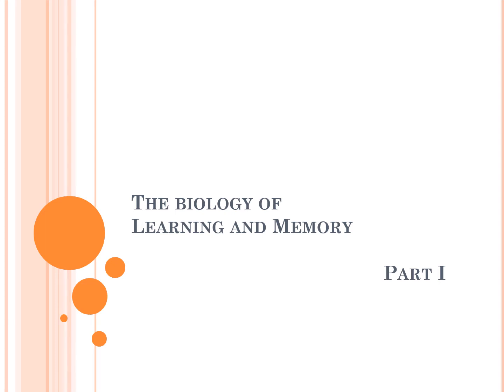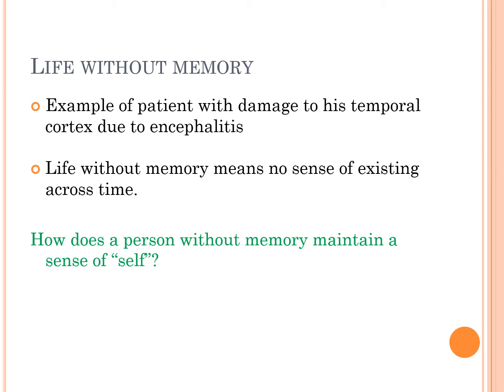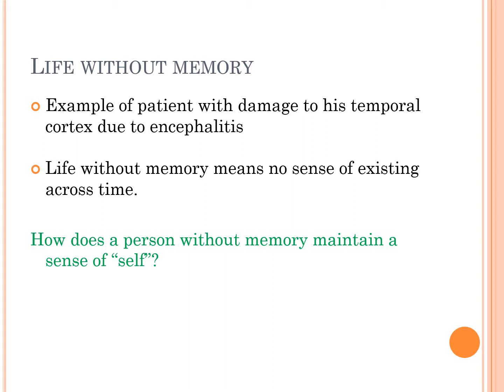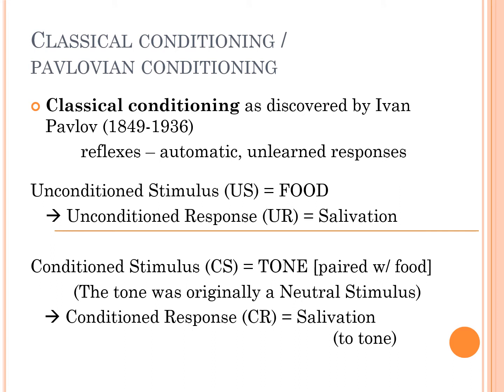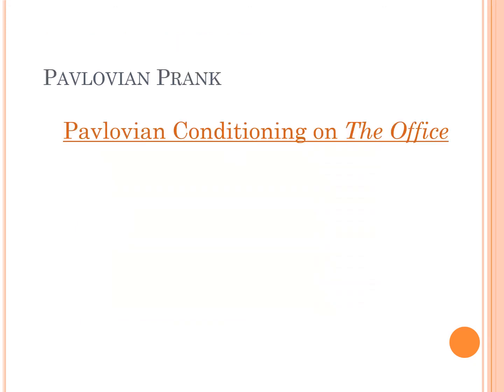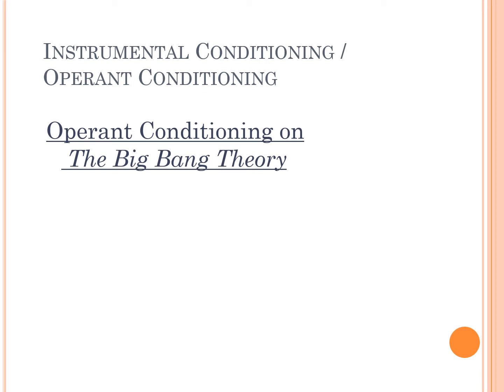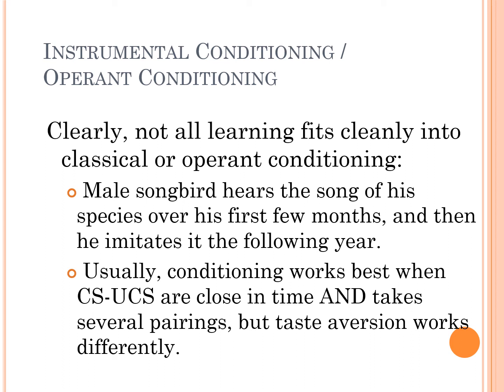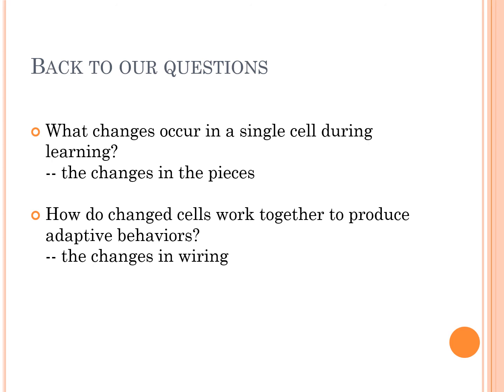Lecture20b Learning and Memory I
The first part of Learning and Memory does a very basic introduction of classical and operant conditioning with the very first piece of how this might be coded in the brain.